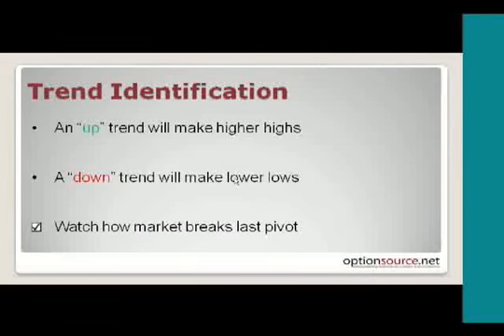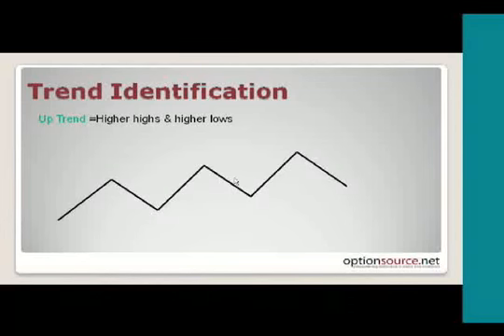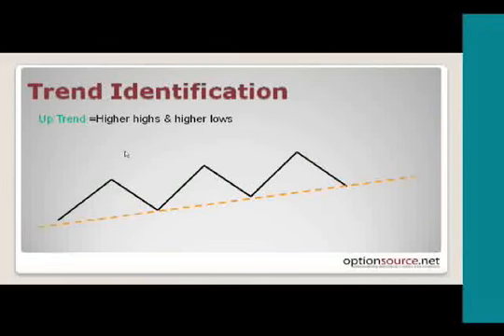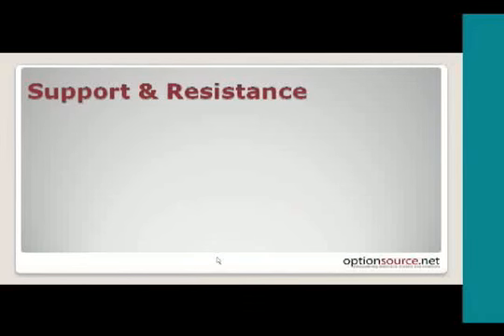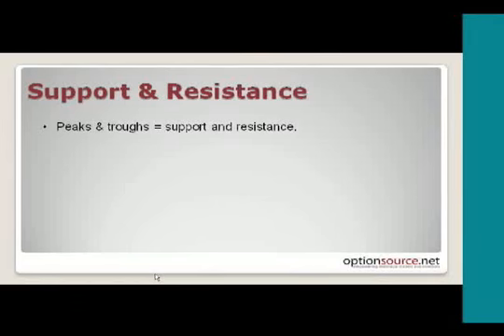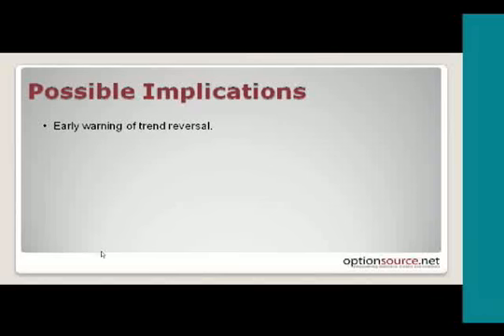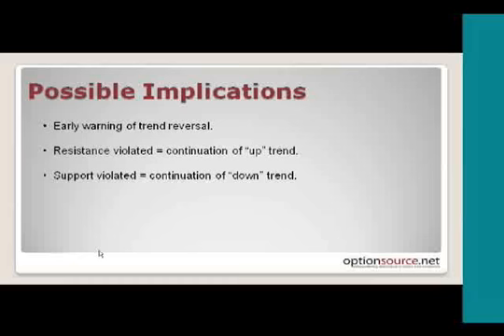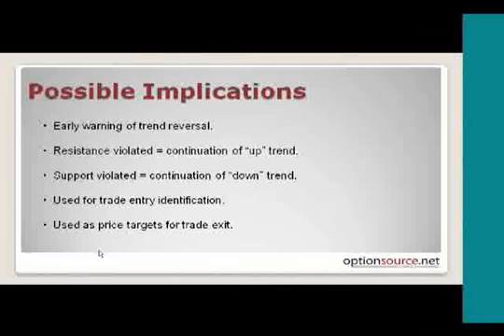Pt3, Jason Ayres: Selecting Options Strategies when Trading FX Options